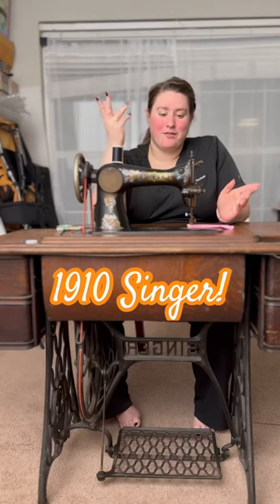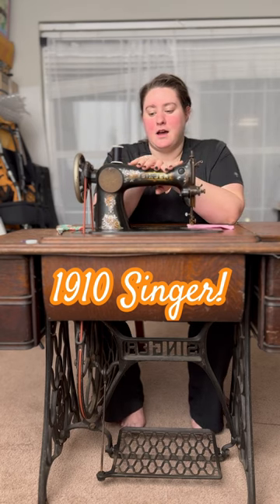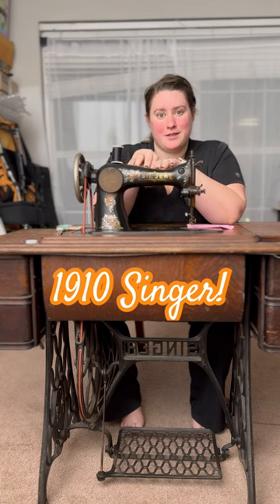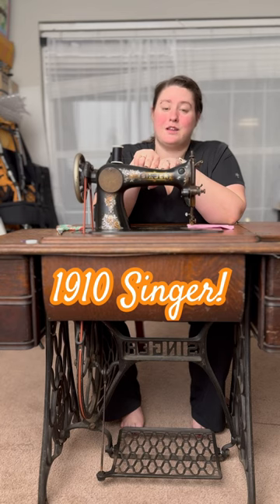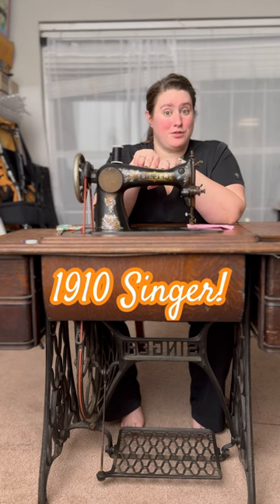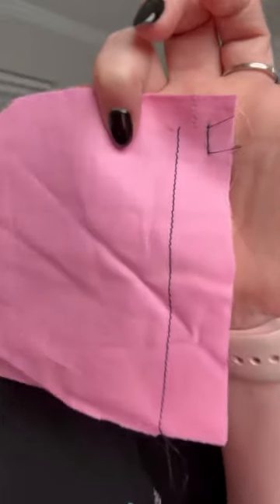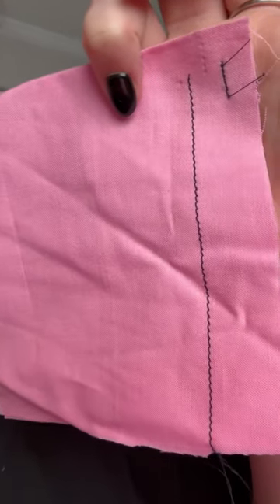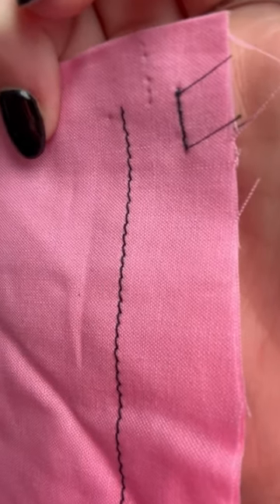1910 Singer! 30daychallenge day3 sewing singer vintage #1910